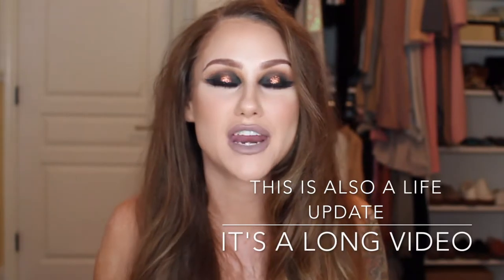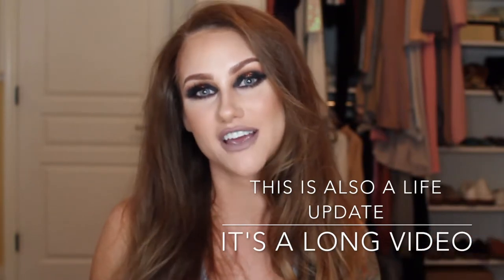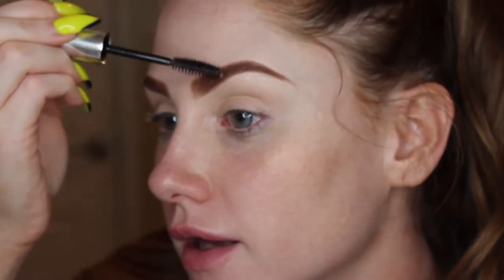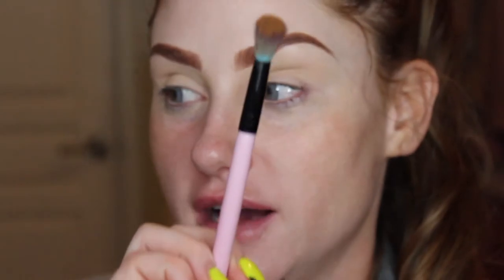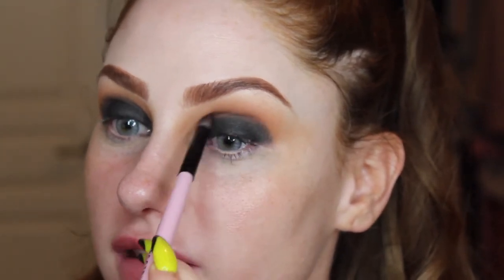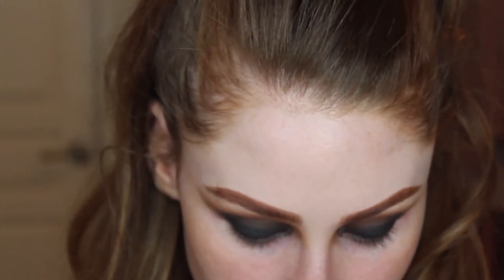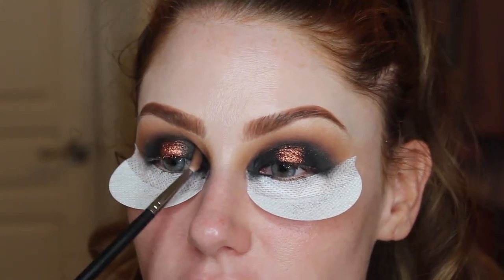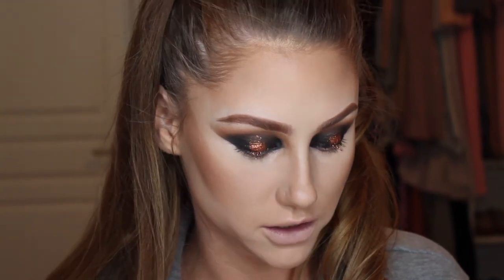Glam Grunge Glitter Makeup Tutorial- Spinal Fusion Update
Products Mentioned

TOOLS
* Vera Mona - Color Switch
* Shadow Shields
* Tarte - Quickie  Blending Sponge
* Beauty Blender Sponge
* Velour Silk Lashes - Two Easy Lash Applicator

BRUSHES
* Spectrum Brushes
* Morphe Brushes
* Artis Brushes

FACE
* Dr. Brandt - Illuminating primer
* Tarte - Empowered Hybrid Gel Foundation
* LA Girl - ProConceal
* Mac Cosmetics - NW15 Concealer
* Mac Cosmetics - Fix+ Spray
* Urban Decay - All Nighter Spray
* Artist Couture - Gold Digger

EYES
* Mac Cosmetics - Paint Pot in Soft Ochre
* Melt Cosmetics - Rust Stack
* Mac Cosmetics - Pigment
* Nyx Cosmetics - Loose Glitter
* Kylie Cosmetics - The Bronze Pallet
* Benefit Cosmetics - They're Real Mascara
* Tarte - Tartiest Clay Paint Liner
* Huda Beauty Lashes

LIPS
* Nyx Cosmetics - Lip Liner
* Lime Crime - Liquid Lipstick